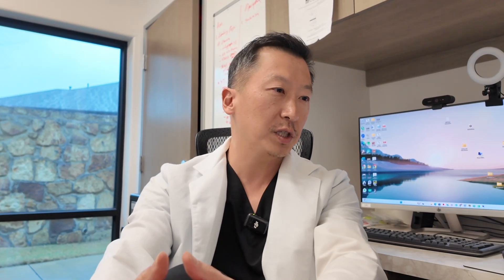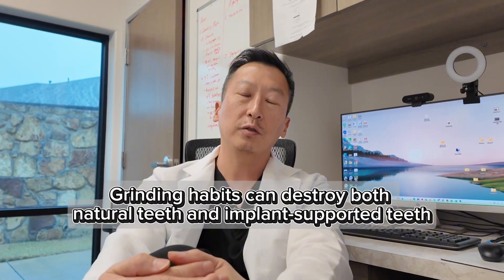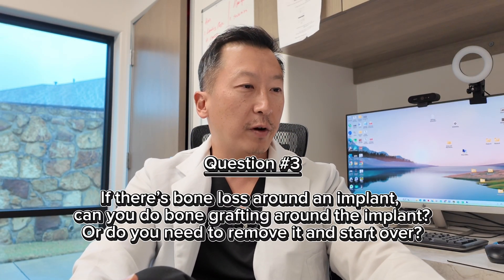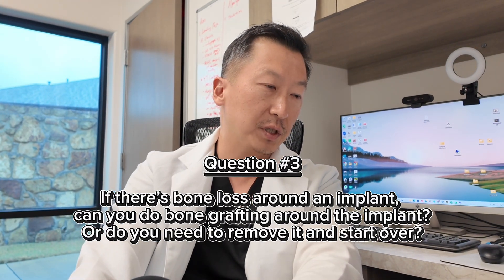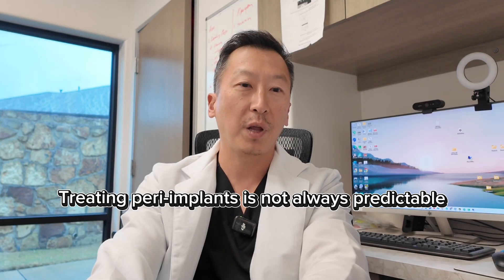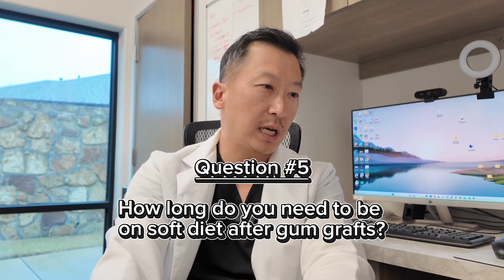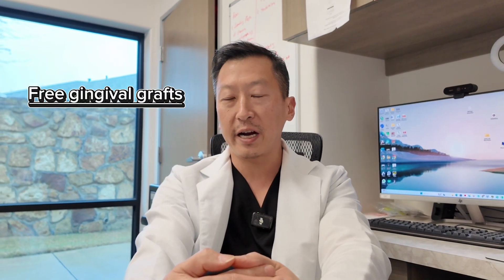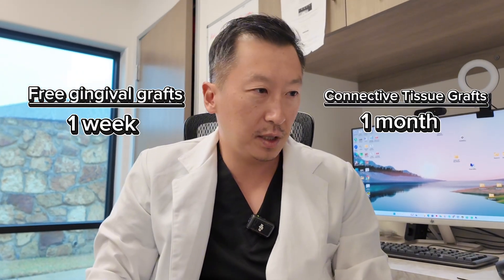Q&A with Dr. Choi #1- Bone Grafting, Sinus Lift, Peri-Implantitis & All-on-4 Pricing Explained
Dr. Daniel Choi responds to some of the latest questions and comments on North Texas Dental Surgery's YouTube videos. This is the first episode of the "Q&A w/ Dr. Choi" series.

Topics covered- Peri-implantitis treatment, Simultaneous vs staged bone grafting procedures, All-on-4/All-on-X pricing, soft diet after gum grafts, bruxism (grinding habits) and implant therapy.

📍 LOCATION: Dallas- Fort Worth Metroplex, Texas, United States